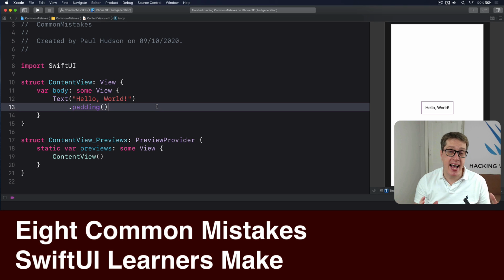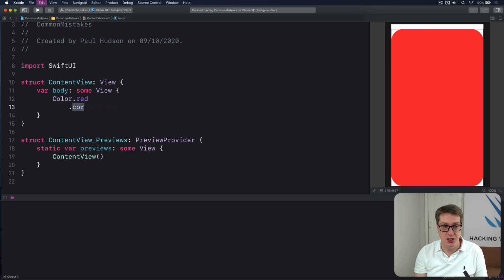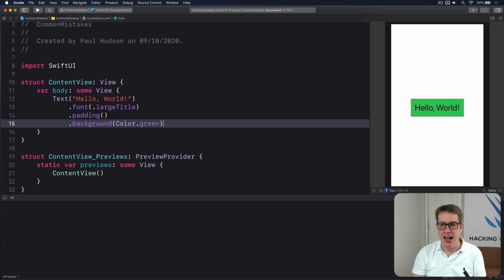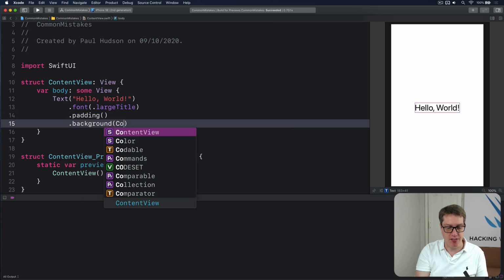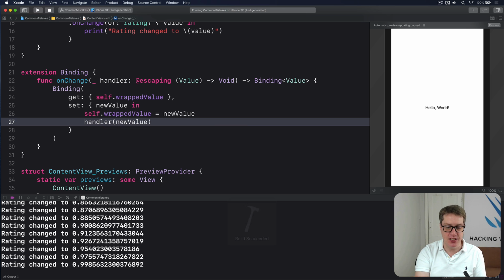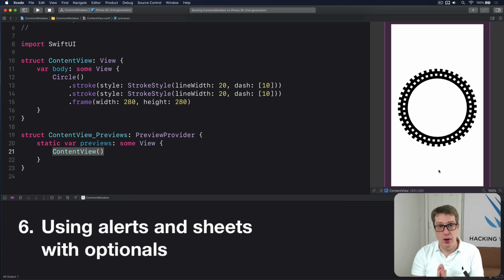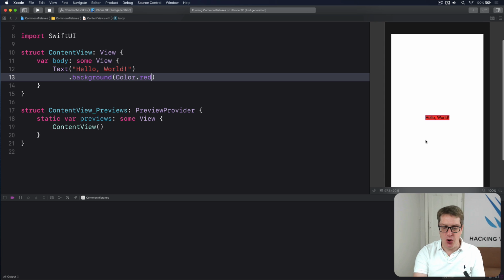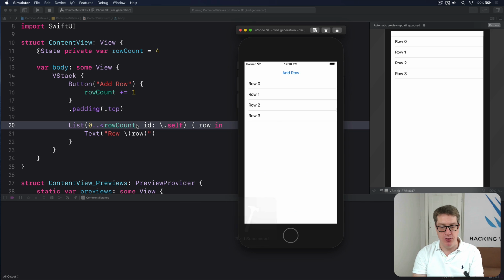8 Common SwiftUI Mistakes – and how to fix them!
SwiftUI is a big and complex framework, and although it’s great fun to work with there’s also a lot of scope for making mistakes. In this article I’m going to walk through 8 common mistakes SwiftUI learners make, and how to fix them.

1:48 – Adding views and modifiers where they aren't needed
4:05 – Using @ObservedObject when they mean @StateObject
6:38 – Putting modifiers in the wrong order
12:29 – Attaching property observers to property wrappers
16:20 – Stroking shapes when you mean to stroke their border
19:19 – Using alerts and sheets with optionals
22:36 – Trying to get "behind" their SwiftUI views
25:03 – Creating dynamic views with invalid ranges